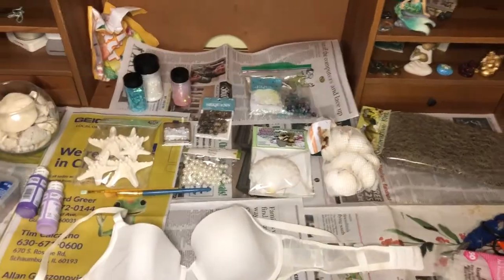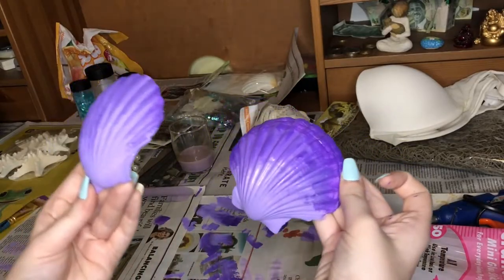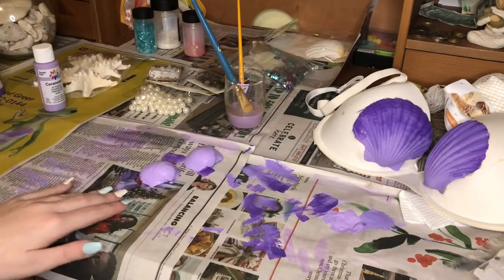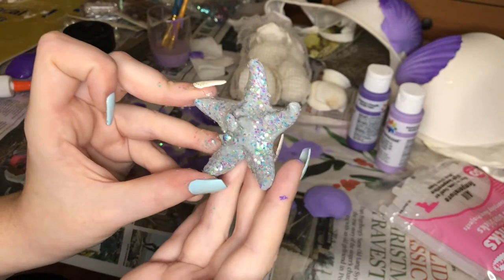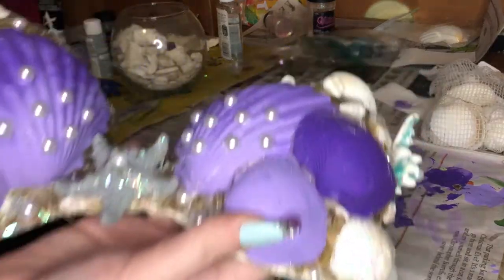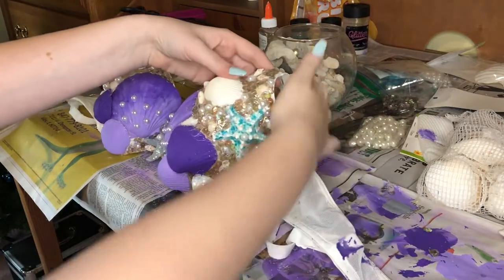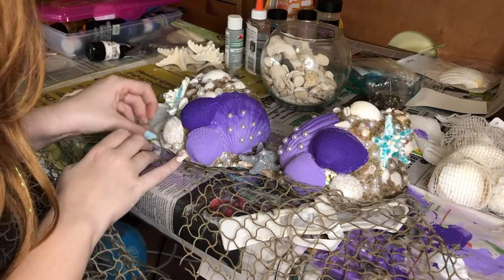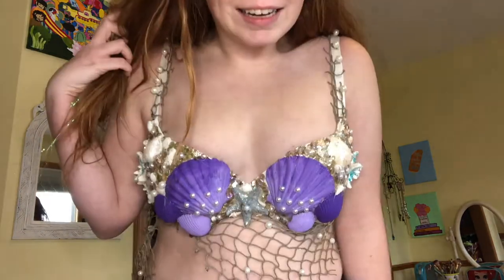DIY MERMAID SEASHELL TOP- How to make a mermaid bra | The Little Mermaid Ariel | PRINCESS JESS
Have you ever wanted to look just like Ariel from The Little Mermaid or become your own real life mermaid? Well now you can follow this Ariel costume DIY tutorial to make a mermaid seashell bra that is uniquely your own!

My name is Jess, and I am here to post videos of my day-to-day life as a party princess.

WOW this took me a long time! Making this bra took me close to 10 hours, but I wouldn't trade any of it. I'm in love with how it turned out!

SORRY I stopped numbering the steps halfway through. Honestly you get the picture. It's a lot of hot gluing random things.

SUPPLIES NEEDED FOR THIS TUTORIAL:
-1 bra (can be an old one or from a thrift store)
-A hot glue gun and a LOT of hot glue sticks
-2 large seashells
-A variety of sizes of smaller seashells
-A variety of sizes of fake starfish
-Pearls (a variety of sizes, rounded and flat)
-Sequins (any color)
-2 tubes of paint in different shades of the same color. (I used dark purple and light purple, but you could also use dark pink and light pink, etc)
-Decorative fish net
-Glitter (in a variety of colors)
-Elmer's clear glue
-OPTIONAL: Paint in different colors (to color more different colors of seashells)
-OPTIONAL: Real seashells (for a more authentic look. I used a combination of both in mine)

LINK TO MY ARIEL WIG (Shown in the thumbnail)
Purchased from Amazon
-Most of the items I used in this tutorial I purchased at stores in person, so I do not have links to them. Use what you have lying around the house! Improvise!

Unfortunately, I had to change my intro music. Sorry to make changes so early in my channel, but I hope you like the new song!

I don’t know who made the drawing of the princess on my banner and my outro, so if you know the artist, please let me know so I can credit them.

If you’re looking to hire a princess, superhero, or mascot character for your child or someone you know, contact Southern Belle Princess Parties!